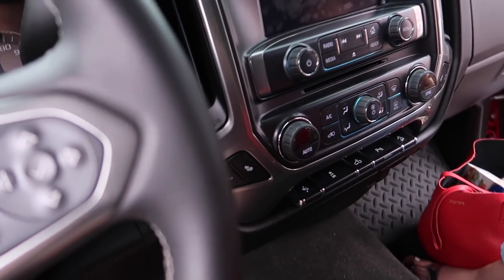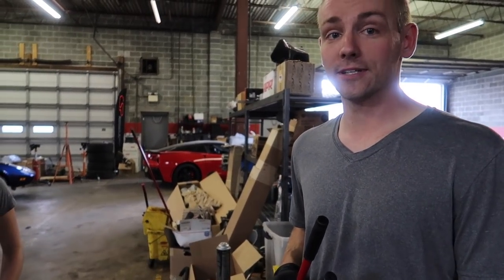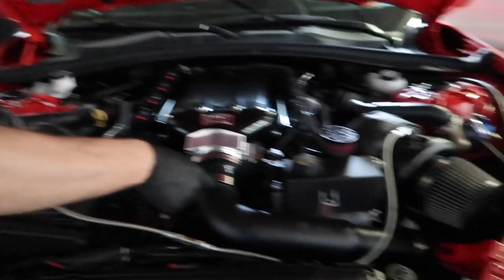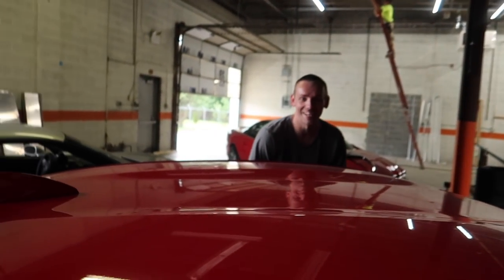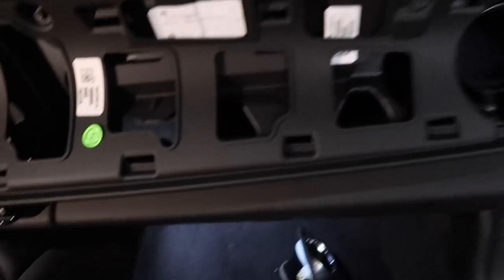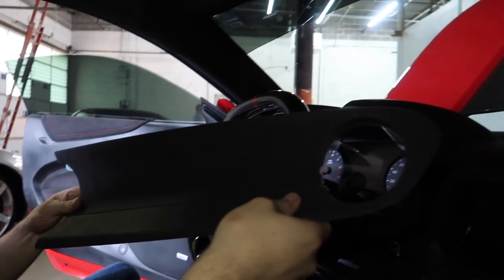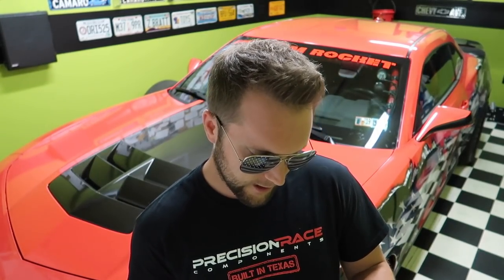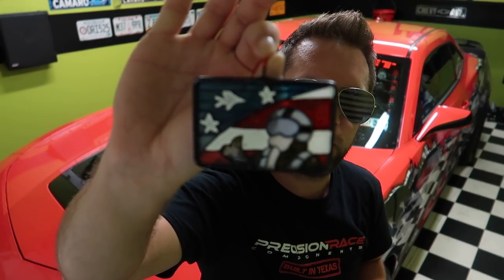I've Been WAITING FOR THIS Since I Took Delivery Of My Camaro ZL1!!!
Big Thanks to Wildhammer Motorsports!!